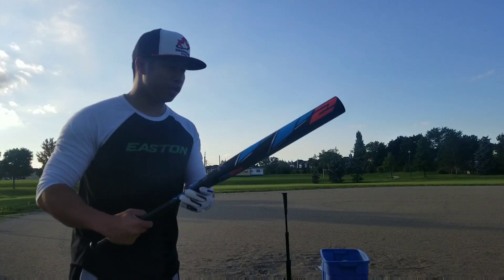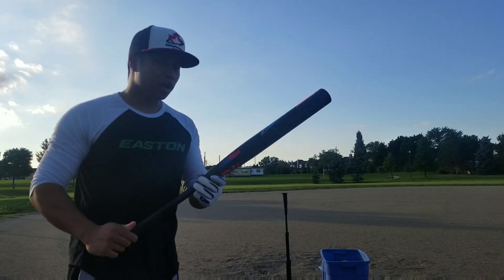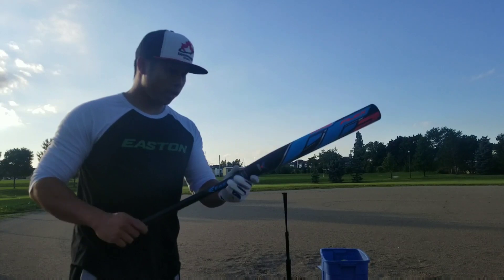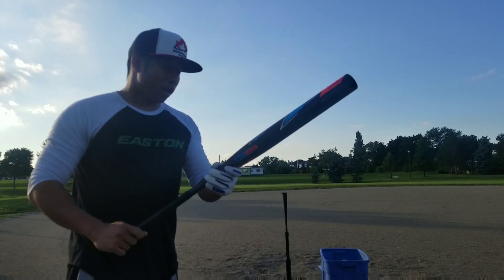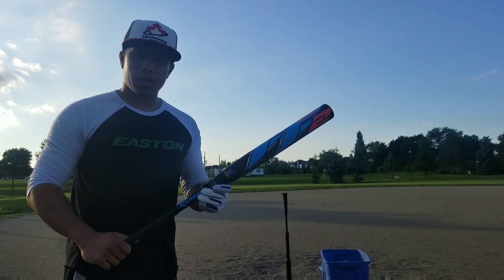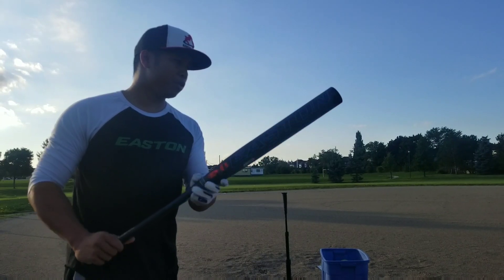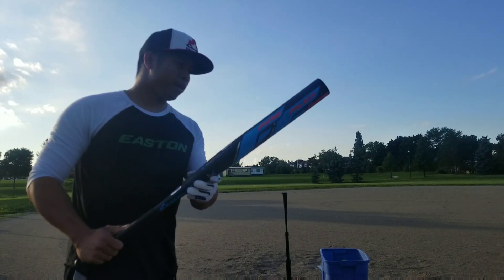Sept 11 BP - 2019 Easton Fire Flex 2 Loaded USSSA - lexx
2019 Easton Fire Flex 2 'Loaded'
13.5" barrel
0.5oz Endload
360 exact carbon composite